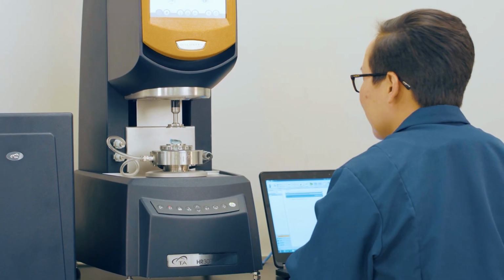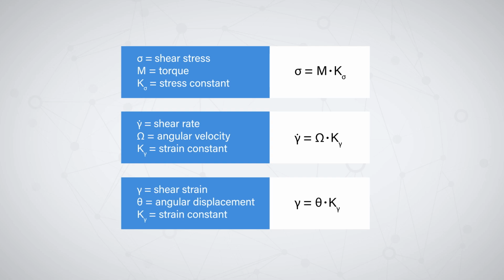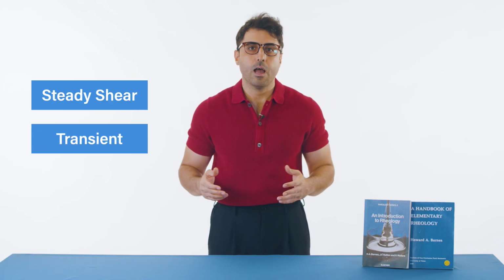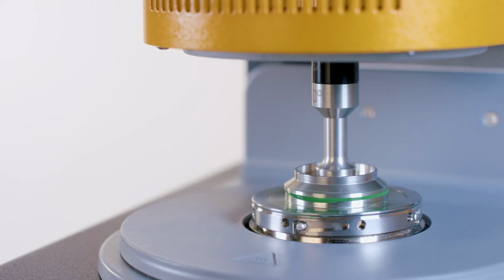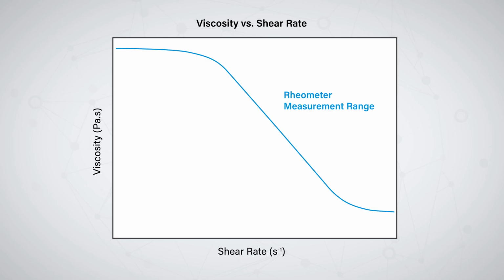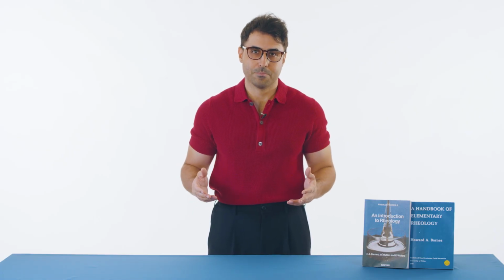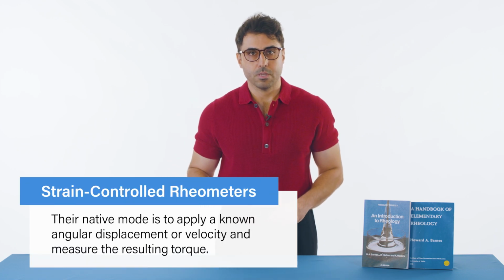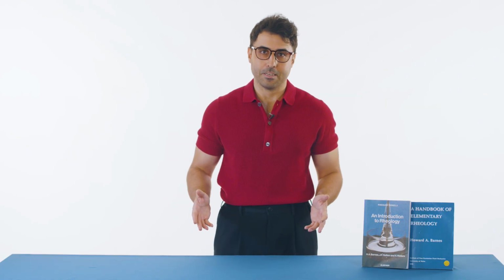Basics of Rheology Episode 2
Now that you know what viscoelasticity is, how do you measure it? Spoiler: a viscometer won’t cut it.

In this episode, we introduce the rheometer, a powerful tool that applies controlled deformation and measures material response to unlock critical rheological properties.

Learn how torque, strain, and shear rate come together to reveal the secrets of complex fluids.

0:00 Intro
0:26 Introducing the Rheometer
1:39 Types of Deformation
3:06 Torque Example
3:55 Why Geometry Matters
5:43 Stress-Controlled vs. Strain-Controlled
7:22 Recap